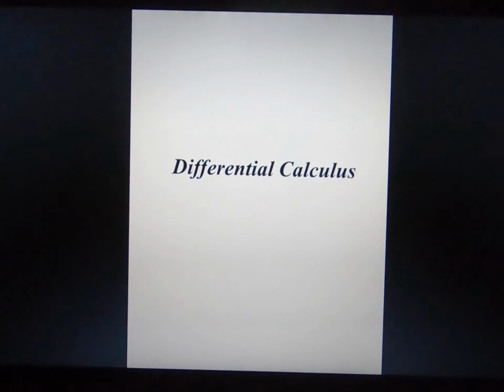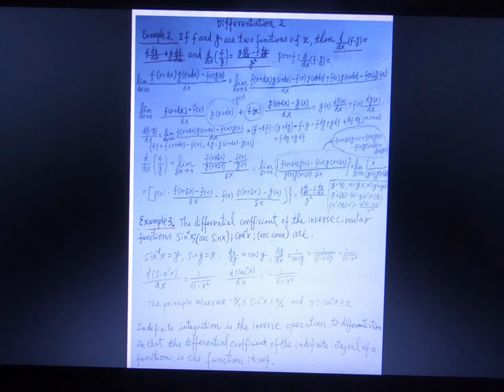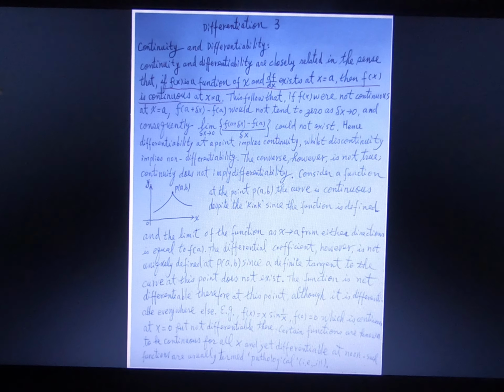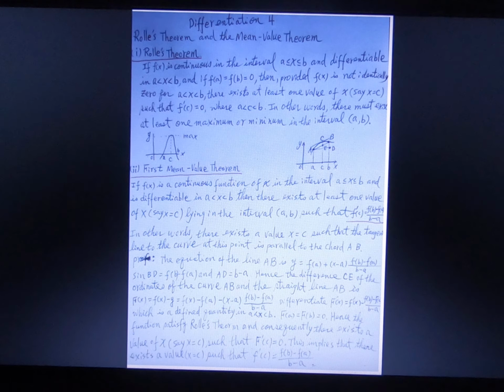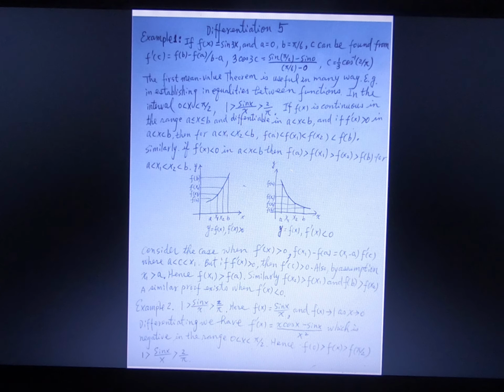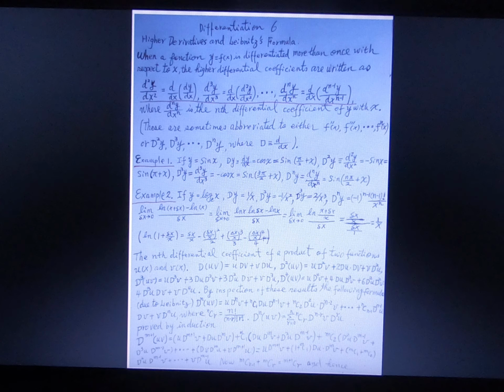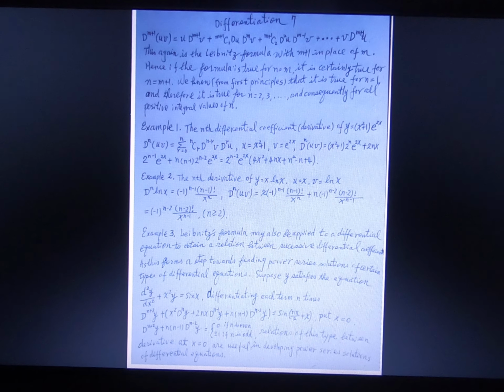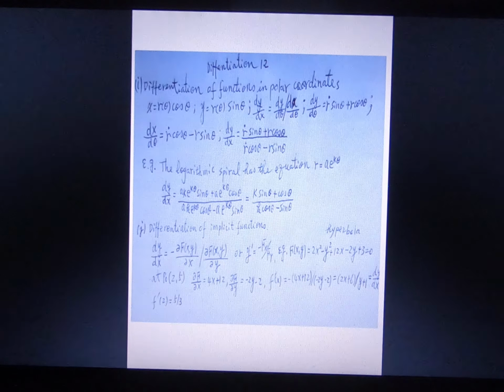Differential Calculus a